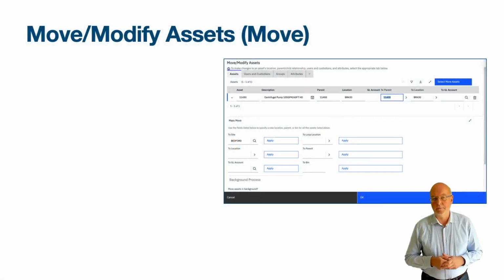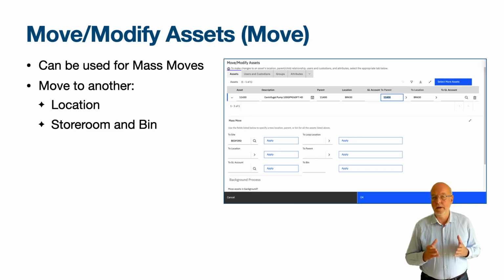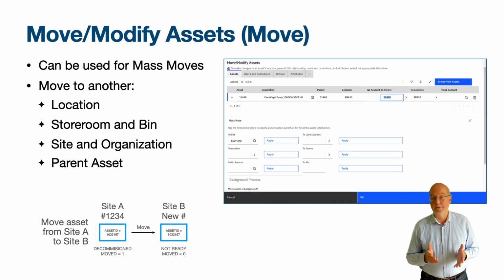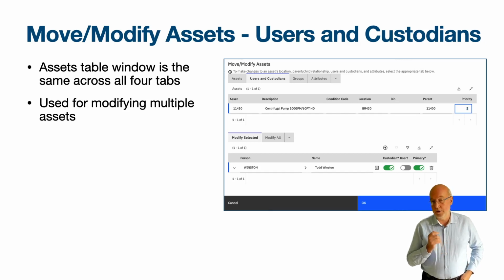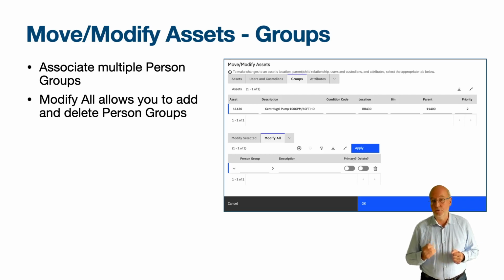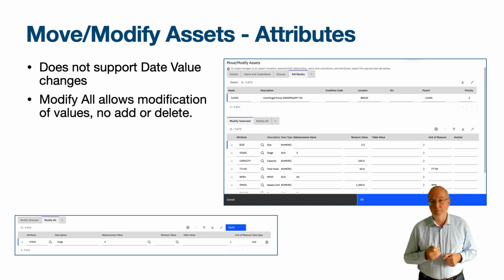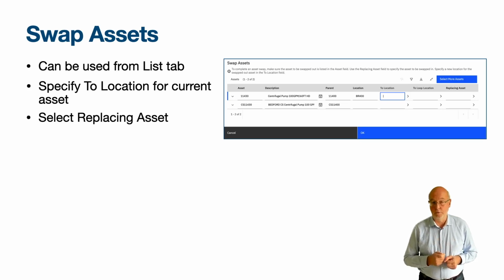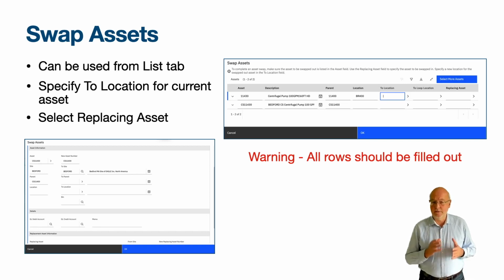Asset Moves and Asset Swaps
Learn about how you can move and modify one or more assets, or how you can swap one asset with another including some limitations.

⏱️ TIMESTAMPS ⏱️
00:00 Intro
00:16 Title
00:44 Learning Objectives
01:28 Move/Modify Assets (Move)
08:05 Move/Modify Assets (Modify)
08:13 Modify - Users and Custodians
10:32 Modify - Groups
12:20 Modify - Attributes
15:08 Swap Assets
19:18 Thank you for Watching
20:05 End